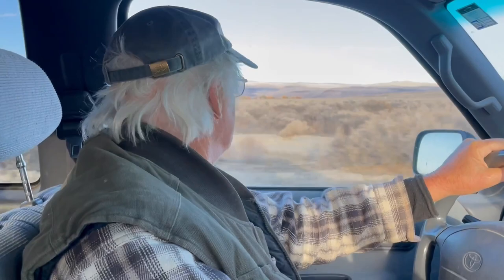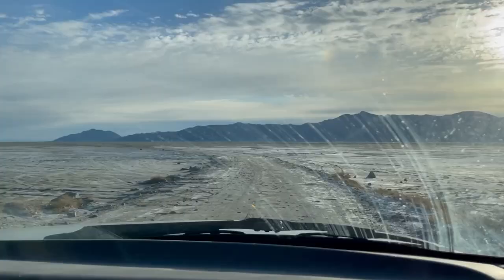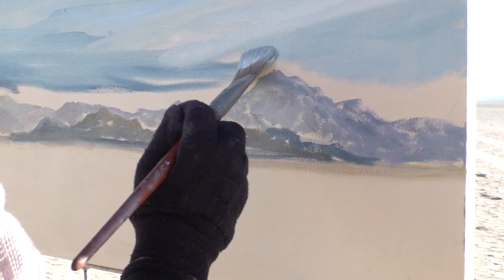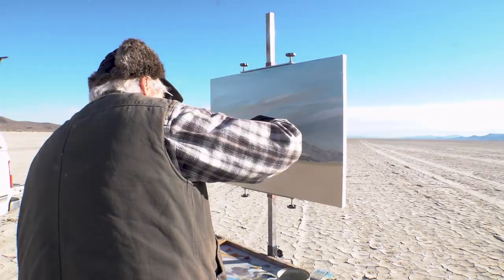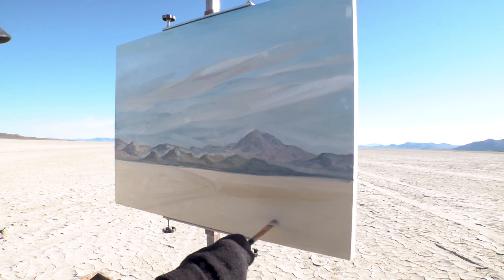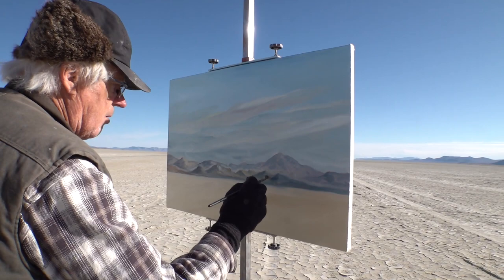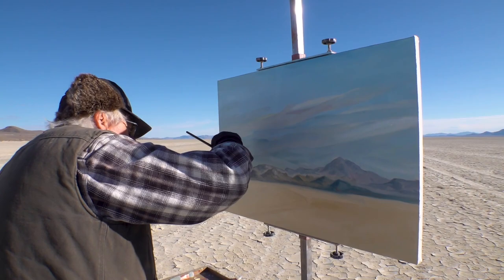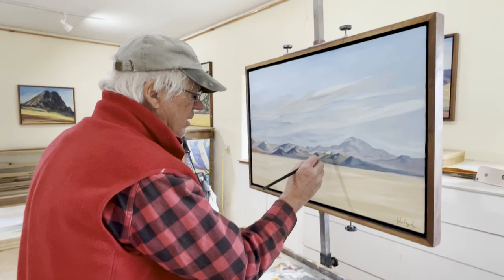PLANET X UNFRAMED EPISODE 1: WE LIKE GEOLOGY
John goes out painting in the Black Rock Desert.
Lisa rides along and asks a few questions.